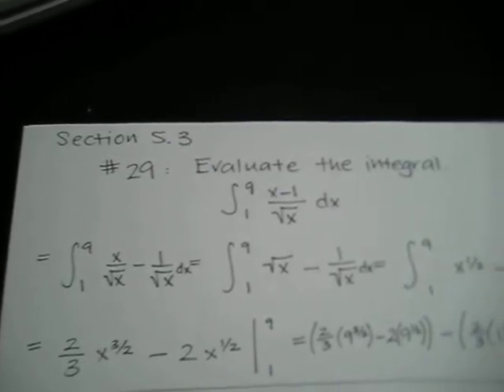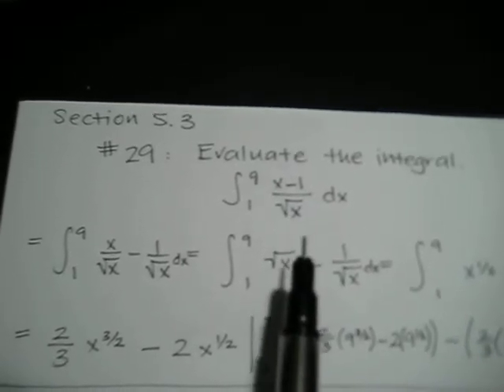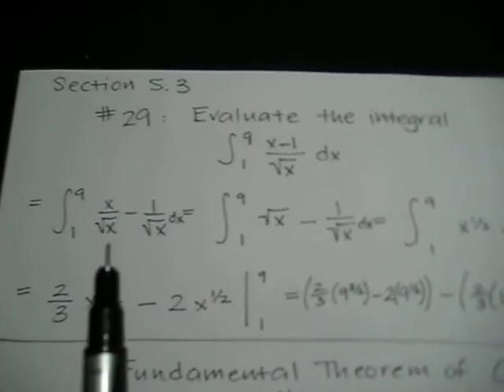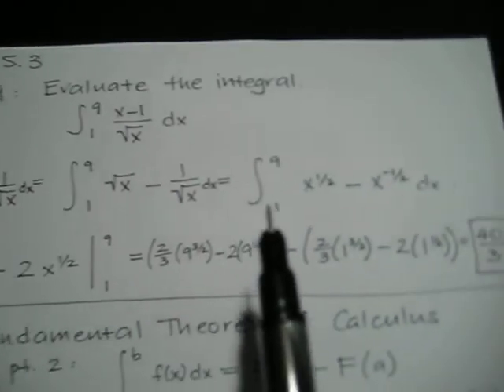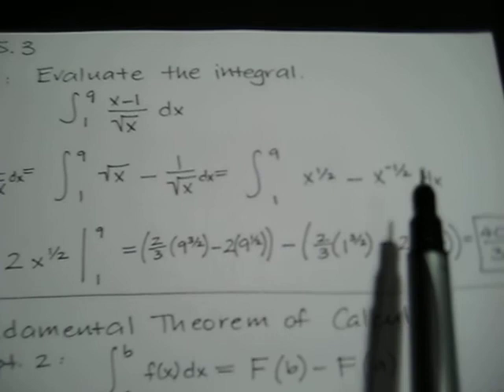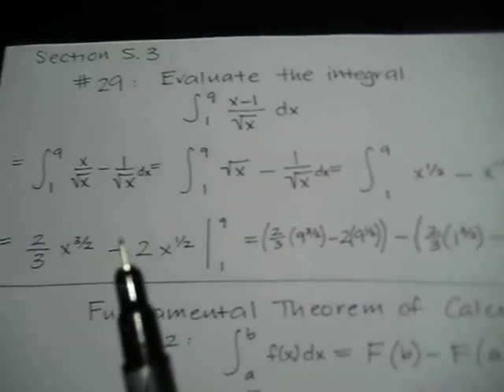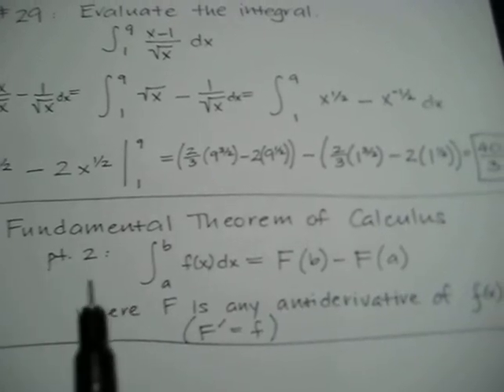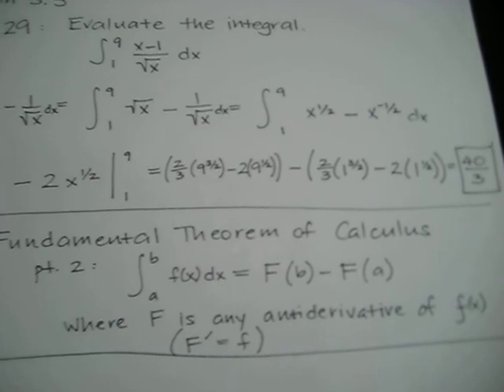UCI - SS I 2010 - Math 2B: Section 5.3 - #29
Dr. Kronewetter - Extra Credit Math Problem Video

by Sarah Kim